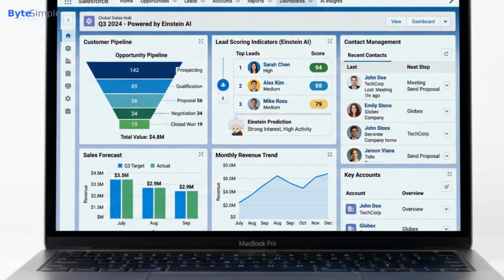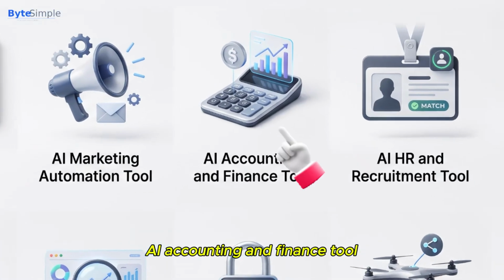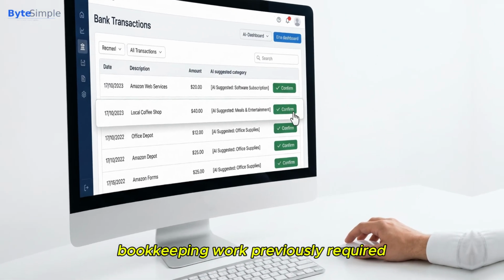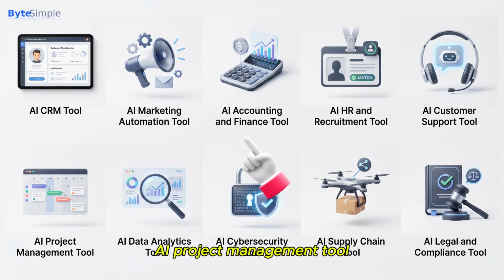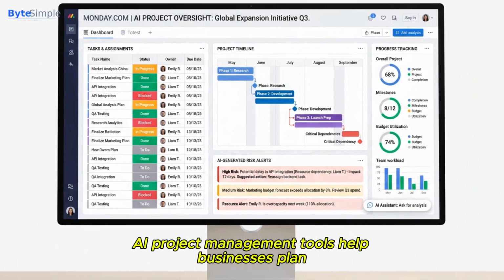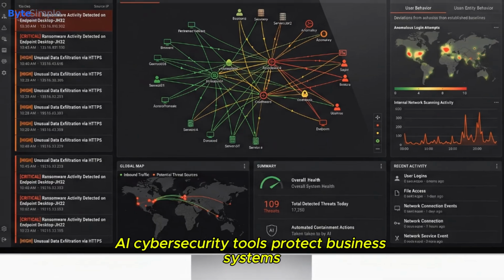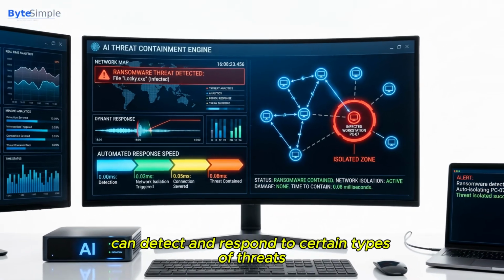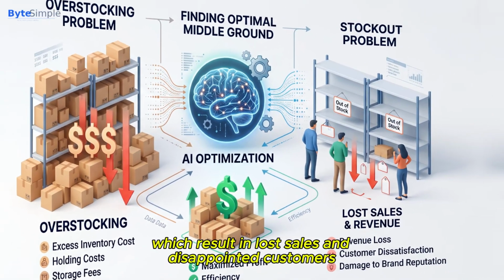Do You Know All These AI Business Tool Types? 10 Types Explained!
From AI CRM to AI Cybersecurity, from AI Marketing to AI Legal Tools — we cover every type, what it is, how it works, and why it matters in real life.
⏱️ CHAPTERS:
00:00 - AI CRM Tool
00:30 - AI Marketing Automation Tool
01:00 - AI Accounting and Finance Tool
01:30 - AI HR and Recruitment Tool
02:00 - AI Customer Support Tool
02:30 - AI Project Management Tool
03:00 - AI Data Analytics Tool
03:30 - AI Cybersecurity Tool
04:00 - AI Supply Chain Tool
04:30 - AI Legal and Compliance Tool